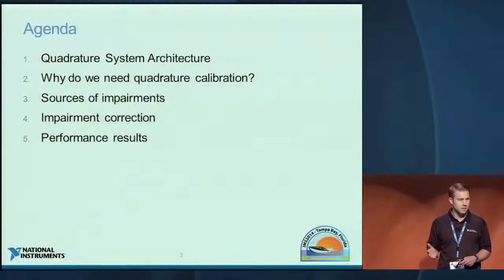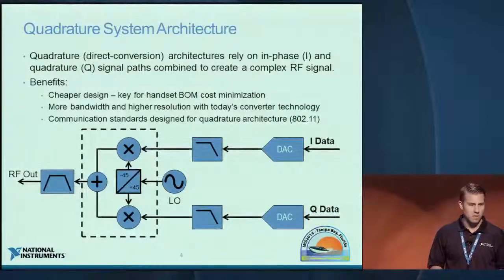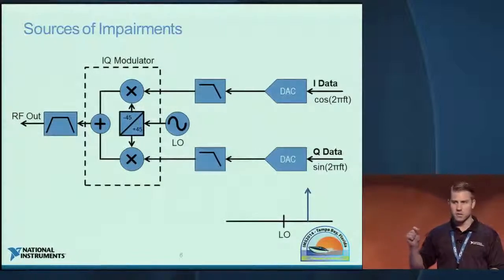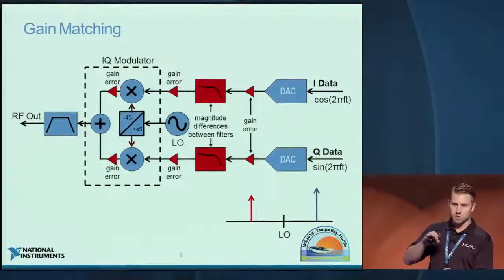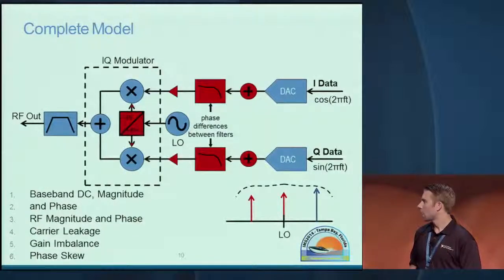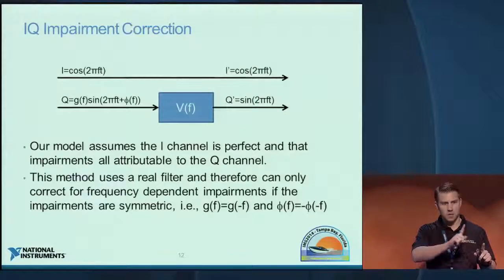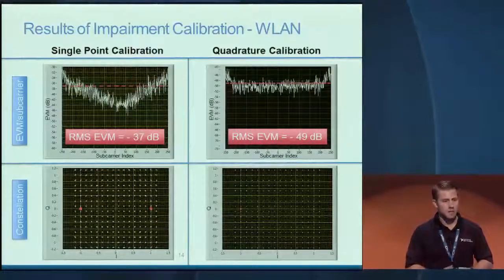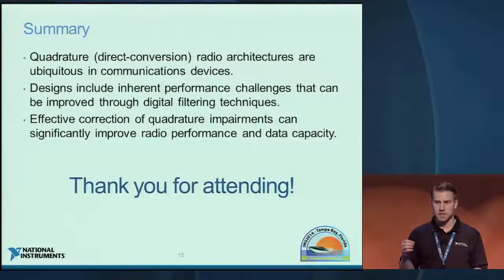How to: Impairment Calibration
Presented by: Christopher Nils White, NI